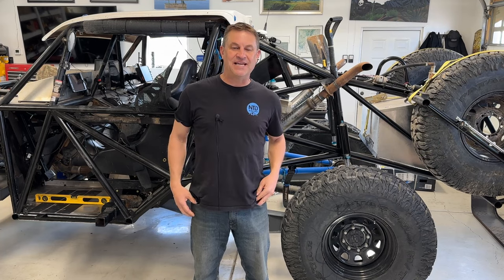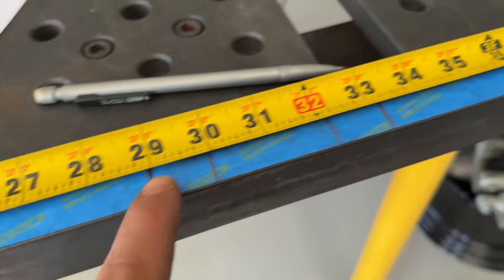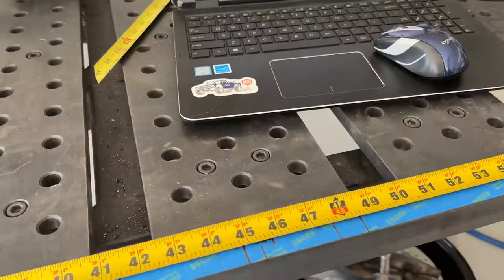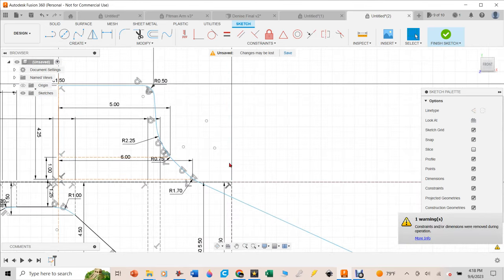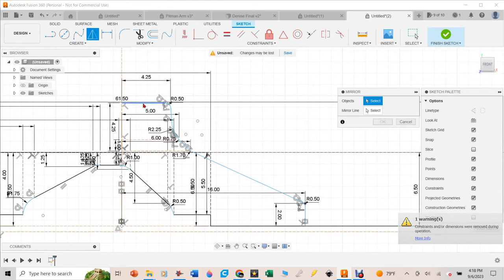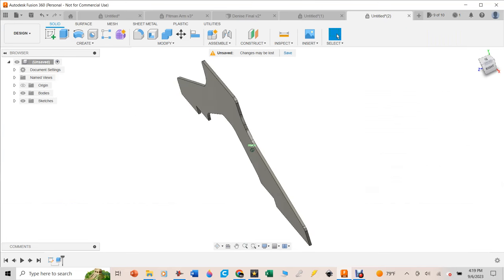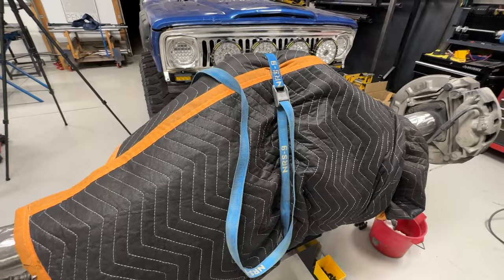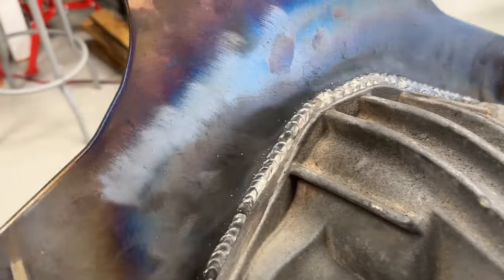Trussing a 14 Bolt for Off-Road Axles: Step-by-Step Guide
I show you how I use Fusion 360 and the Langmuir Systems CrossFire XR to make a truss for the 14 Bolt axle that we are using on our newest desert race truck.   I feel comfortable saying that this is a good design.   We have used the same truss on our older race truck for 8 races (including 4 Baja 1000s) and this truss completed the 1200 of the 2023 Baja 1000.

Here are some of the tools I used during this build.

Code NTDRacing will save you $100

Scotch-Brite Bristle Discs

SWAG Off Road 20 Ton Press Brake